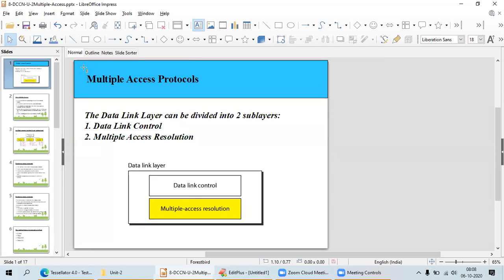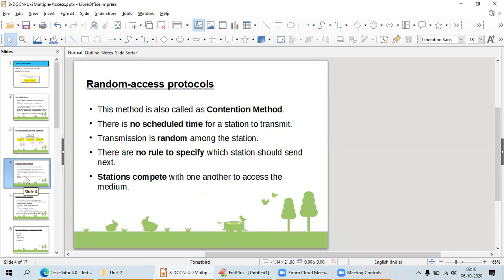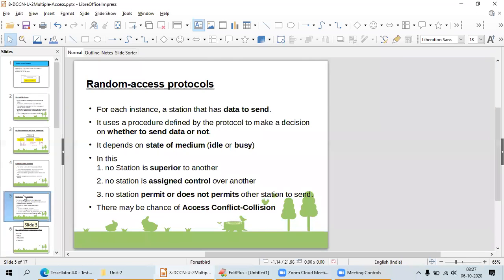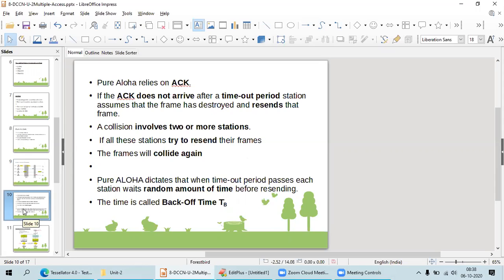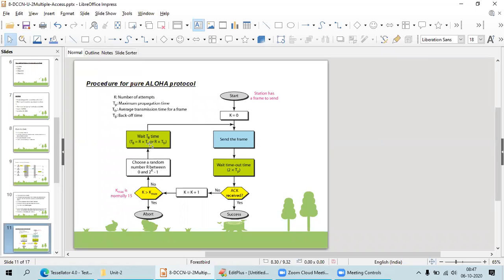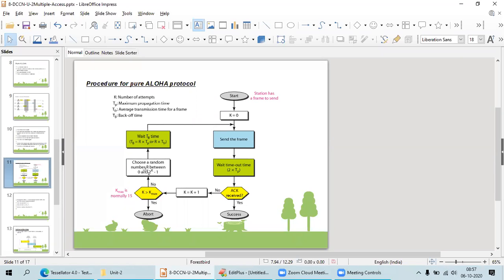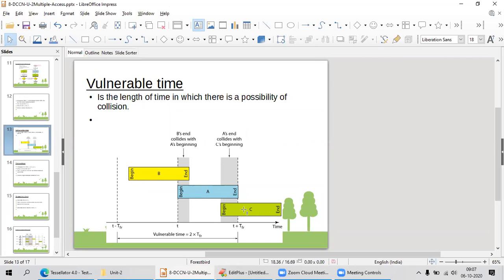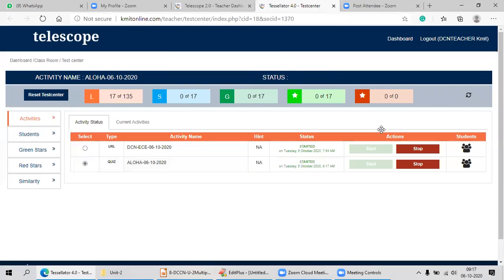ALOHA Protocol 06 10 2020